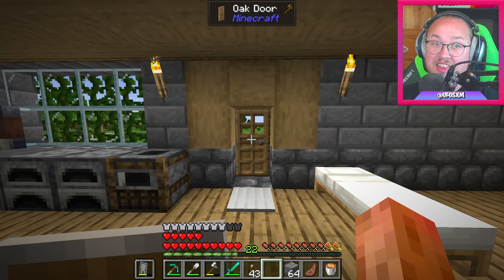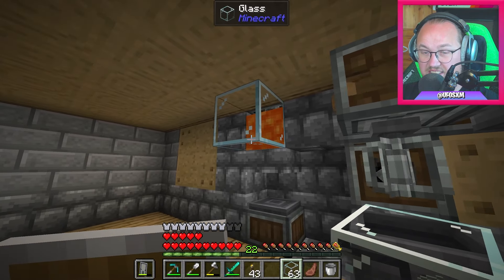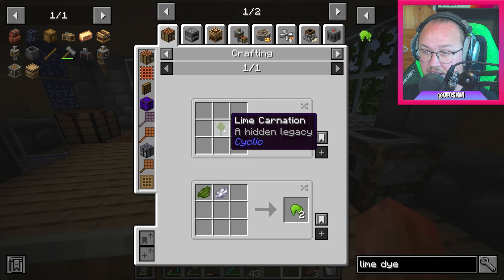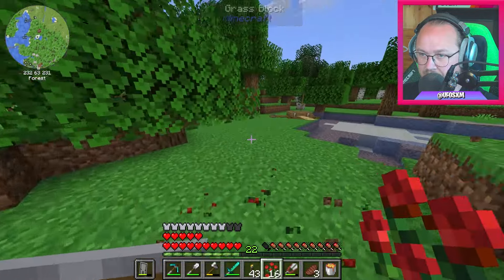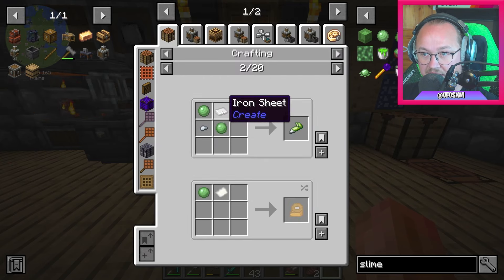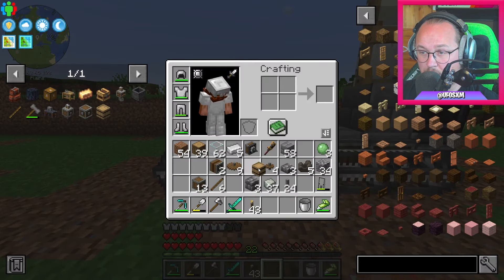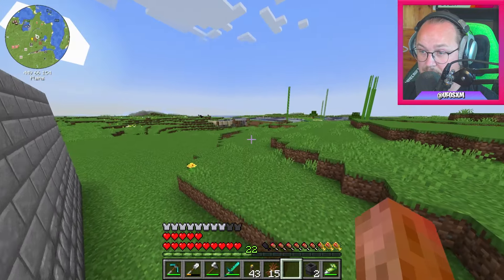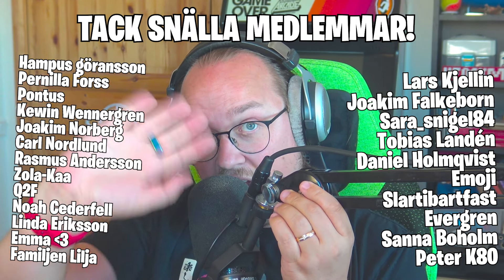Create gör allt jobb - UfoCraft 2024 - #3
Create får göra allt jobb åt mig från och med nu.

Så här installerar du modpacks med CurseForge:
1. Ladda ner CurseForge och logga in i programmet (jag brukar välja standalone på hemsidan)
2. Lägg till Minecraft i programmet om det behövs (programmet kanske hittar att du har Minecraft automatiskt)
3. Välj "My Modpacks" och klicka på import. Välj filen som jag har gett dig.
KLART!
Nej, det fungerar inte till Bedrock Edition. Det här är Java!